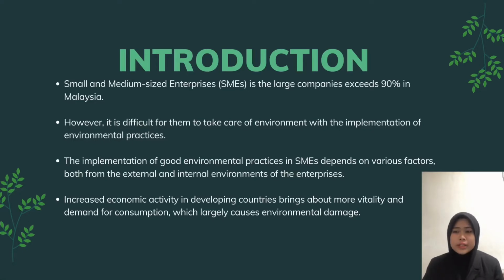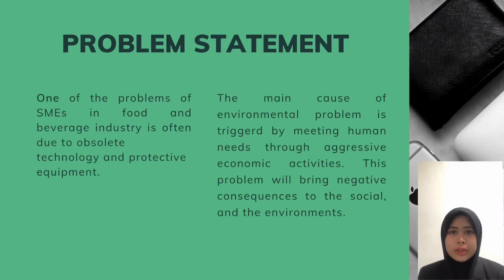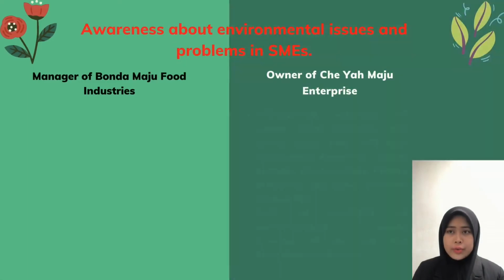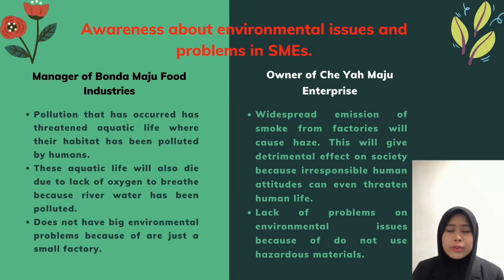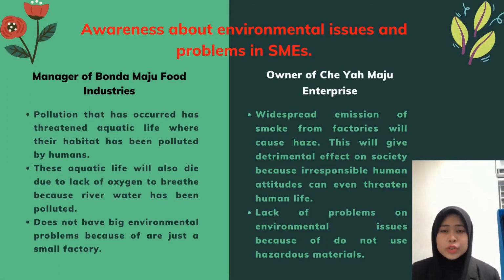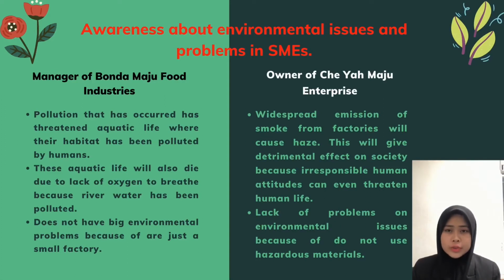ENVIRONMENTAL AWARENESS AND PRACTICES OF SMEs IN FOOD AND BEVERAGE INDUSTRY IN PENANG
My name is Nur Nasriah Binti Umar. I am Bachelor of Technology Management with Honours in UUM. This is my final year project. The topics is Environmental Awareness and Practices of SMEs in Food and Beverage Industry in Penang. My supervisor is Dr Norsiah Binti Hami.